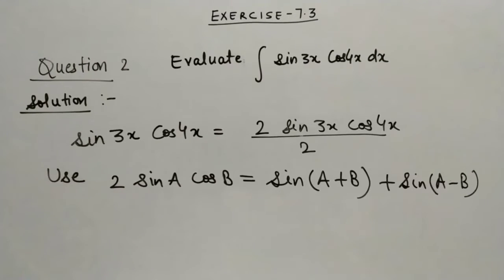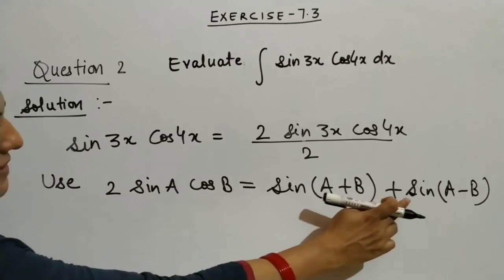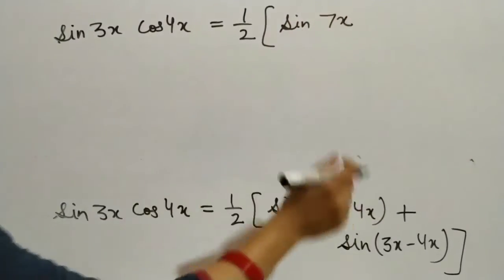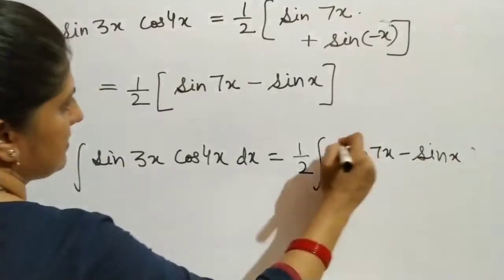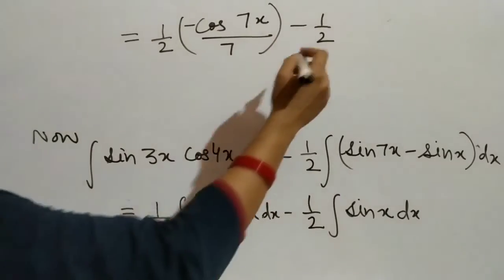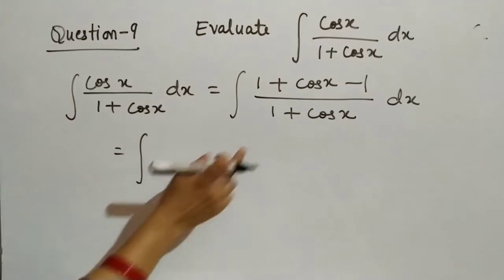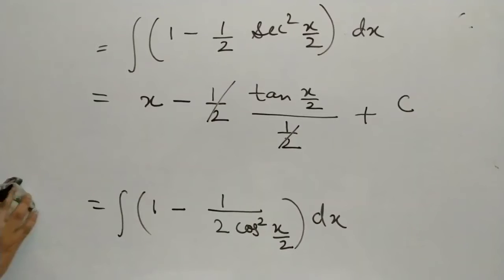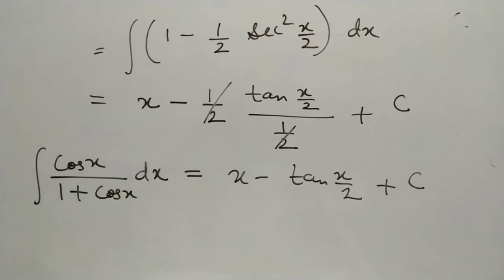Class XII - Solution of exercise 7.3 (Module - 7)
Chapter-7
Integration